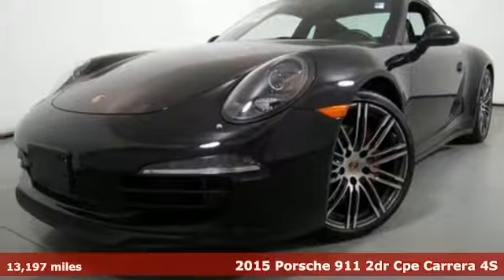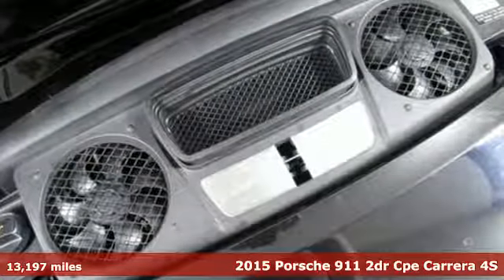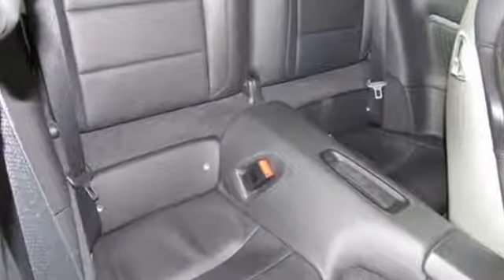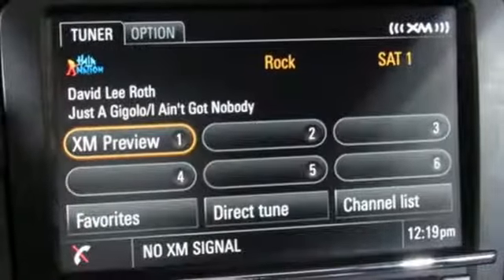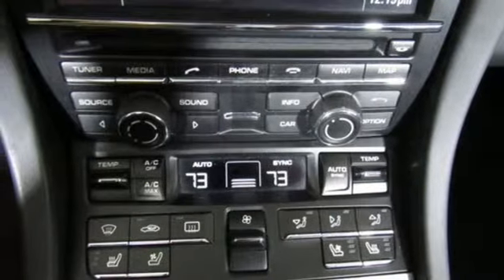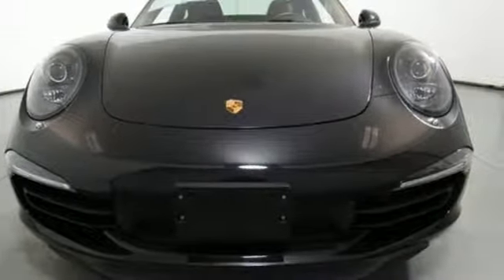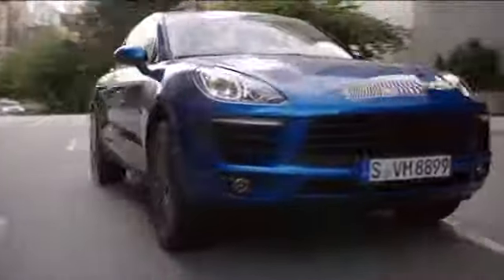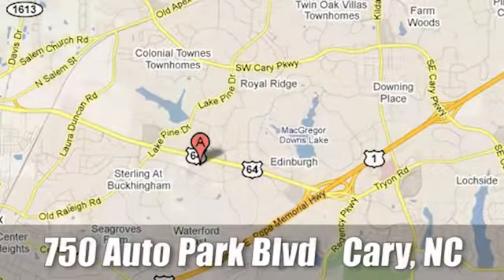Used 2015 Porsche 911 Cary For Sale, NC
Year: 2015
Make: Porsche
Model: 911
Trim: Carrera 4S
Engine: 3.8L H6 DI 400 hp
Transmission: 7-Speed Porsche Doppelkupplung (PDK)
Color: Black
Interior: Black
Mileage: 13197
Stock #: FP25590
VIN: WP0AB2A99FS125423
ONE OWNER!! PREM PACK PLUS!! BOSE!! ADAPTIVE SEATS!! THIS ONE IS LOADED!! PORSCHE CERTIFIED!! OUR PRICE INCLUDES: Full coverage warranty from Porsche for up to 2 years or up to UNLIMITED MILES!! All Porsche services due have been completed! This warranty includes a $0 deductible, and roadside assistance good at any Porsche dealership in the USA or Canada! This vehicle has gone through our rigorous 3 hour, 111-point inspection, and meets or exceeds standards set forth by Porsche North America. Get the Peace of mind you deserve! Owning a Porsche should be a very special experience, which is why when you buy a Porsche Approved Certified Pre-Owned vehicle, we do everything we can to make sure that it really is as good as it looks! 5mm Wheel Spacers, Automatically Dimming Interior & Exterior Mirrors, Bi-Xenon Headlights In Black w/PDLS, Bi-Xenon Headlights w/Porsche Dynamic Light System, Bose Audio Package, Electric Glass Tilt & Slide Sunroof, Front & Rear Park Assist, Heated Seats, Instrument Dials in Black, Light Design Package, Navigation System, Online Service, Porsche Entry & Drive, Premium Plus Package B, Rear ParkAssist, SDARS & HD Radio Receiver, Seat Ventilation, Smoker Package, SportDesign Steering Wheel, Wheels: 20" 911 Turbo Forged Alloy. brClean CARFAX.br * Masterful handling; soulful engines; indefatigable brakes; daily-driver seat comfort and ride quality; endless customization possibilities; respectable fuel economy. Source: Edmundsbr * For over 50 years, no car has remained so instantly recognizable. The new 911 exemplifies this apparent contradiction. The tapering roofline has been lowered, exposing fewer surfaces to the air. The front track has been widened for improved cornering stability. Circling around to the side of the 911, one can see that the exterior mirrors are now mounted directly on the doors resulting in improved aerodynamics as well as a longer wheelbase, and shorter overhangs at both front and rear. The new engines follow the time honored 911 design: six horizontally opposed cylinders providing a lower center of gravity. Output has been increased to 350hp in the 911 Carrera , 400hp in the 911 Carrera S, 475hp in the 911 GT3, 520hp in the 911 Turbo, and 560hp in the 911 Turbo S. This power is transmitted by the introduction of a 7-speed manual gearbox or, optionally, the Porsche Doppelkupplung transmission, which offers gear changes with virtually no interruption in the flow of power. The refined steering wheel features a high-grip smooth-leather rim. Fitted as standard, the 911 has refined sport seats that combine comfort with racing-style support and now feature 4-way power adjustment. The traditional choice of interior options includes innovative additions. A new lighting design package allows you to customize the level of illumination in the footwells, ignition lock, storage compartments, rear compartment, and overhead console. Technical features include a high-resolution, 4.6-inch full VGA TFT color display for viewing onboard computer, audio system, or navigation information. A nine-speaker, 235-watt audio system is standard but can be upgraded to a Bose Surround Sound System or Burmester High-End Surround Sound System. Source: The Manufacturer SummarybrbrRecent Arrival! or stop by today only at Leith Porsche. Here at Leith Porsche we perform a very detailed preowned inspection on every used vehicle. Our detailed process is designed to ensure that all of our preowned offerings meet a high level of cosmetic appearance and mechanical operation that our clients deserve. Please confirm the accuracy of the included equipment by calling us prior to purchase. And with market based pricing we are confident that our vehicles are priced competitively. Stop by today to see why Leith Porsche is a leader in the Triangle for preowned values since 1969.brAwards:br * JD Power Initial Quality Study (IQS) * 2015 KBB.com Brand Image

Address:
700 Auto Park Boulevard